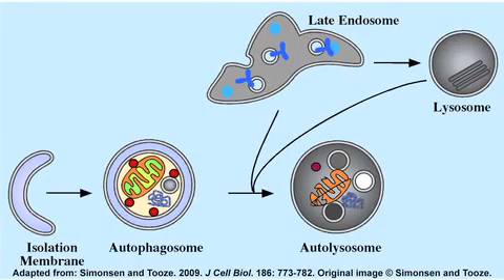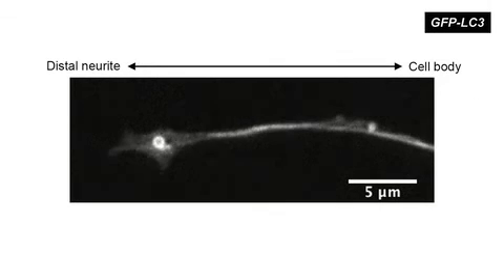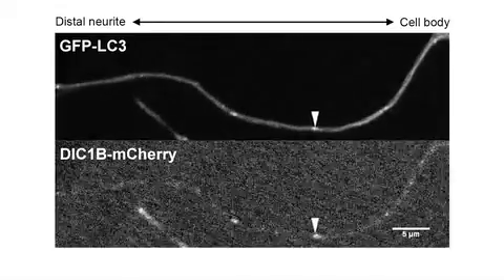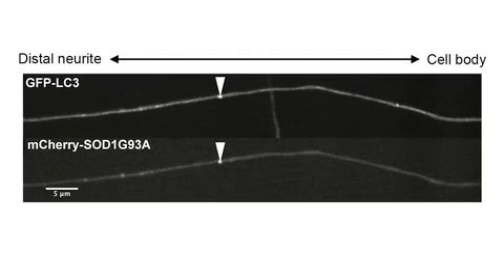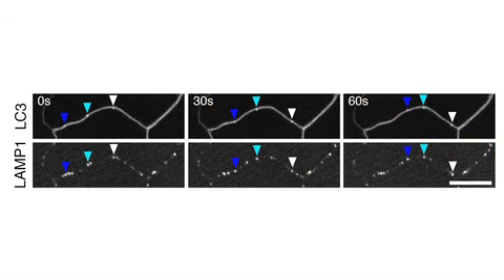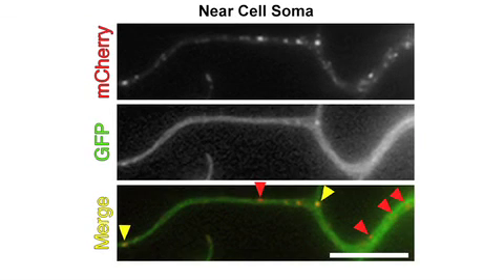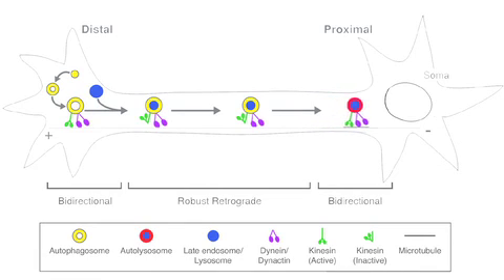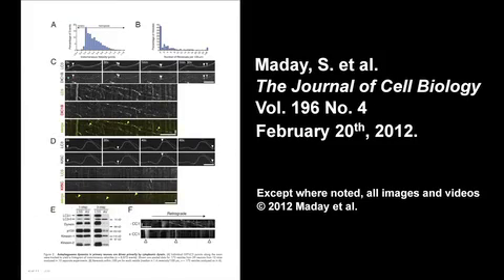biosights: February 20, 2012 - Neuronal autophagosomes mature on the move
Autophagy is a cellular degradation pathway essential for neuronal survival, but little is known about the dynamics of autophagic organelles in neurons. Maday et al. reveal that autophagosomes form and engulf cargo at the distal tips of neurites and then mature into degradative autolysosomes as they move toward the cell body. This biosights episode presents the paper by Maday et al. from the February 20, 2012, issue of The Journal of Cell Biology and includes an interview with authors Sandra Maday and Erika Holzbaur (University of Pennsylvania, Philadelphia). Produced by Caitlin Sedwick and Ben Short. See the associated paper in JCB for details on the funding provided to support this original research.